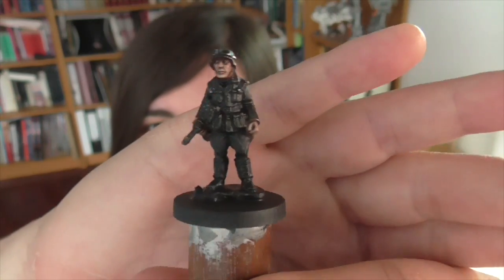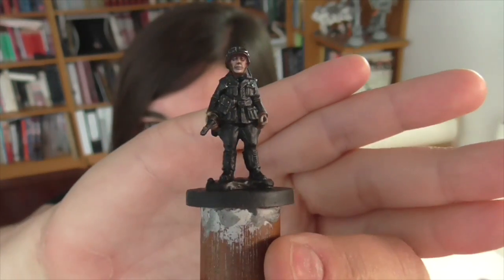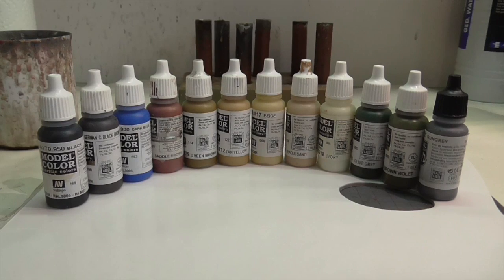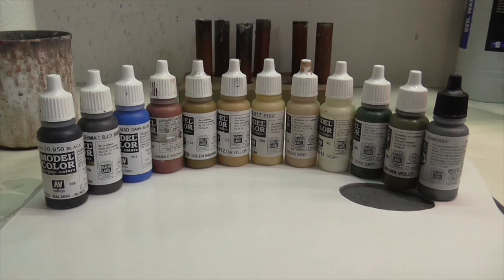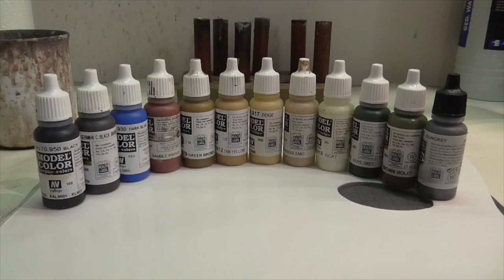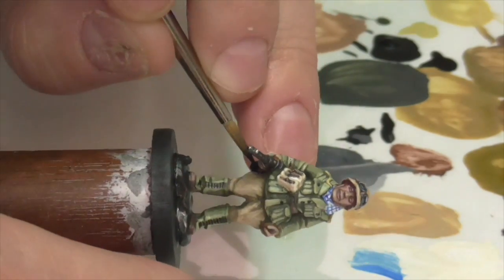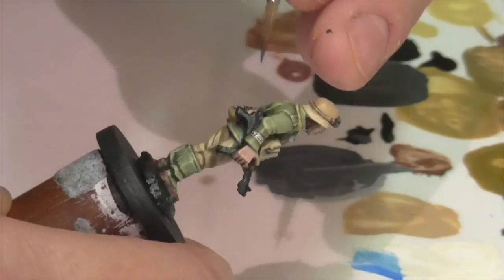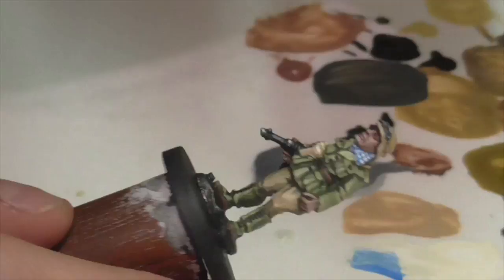Duel in the desert: Painting a WWII Afrikakorps figure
In this video, I look at one of the common uniform variants worn by the German army in North Africa in WWII. Lots of brown and khaki here!